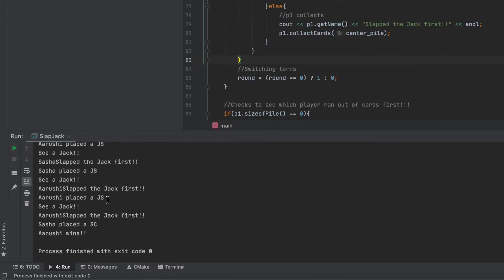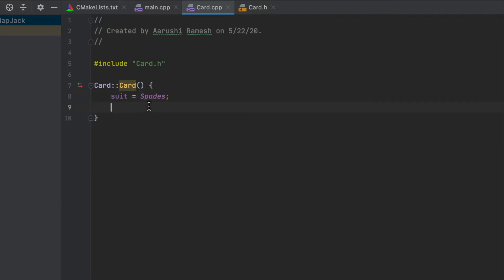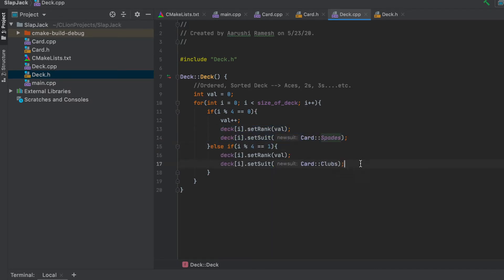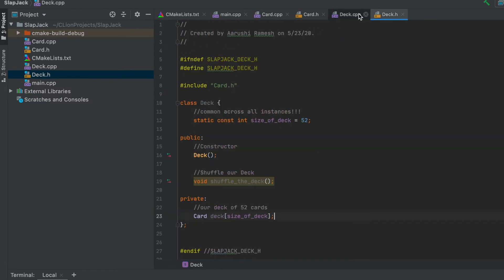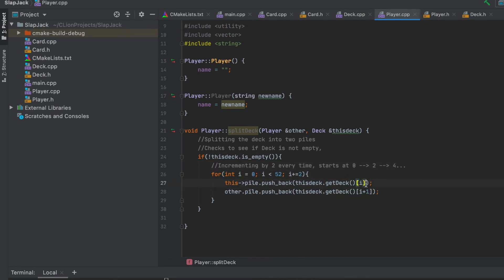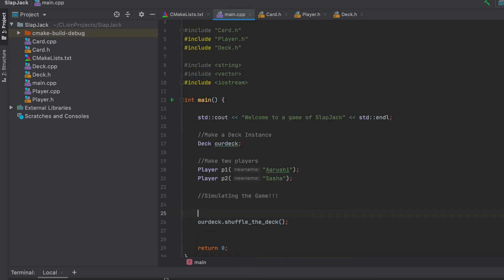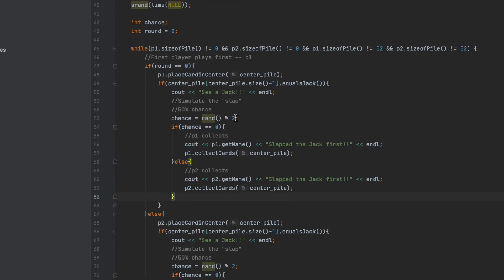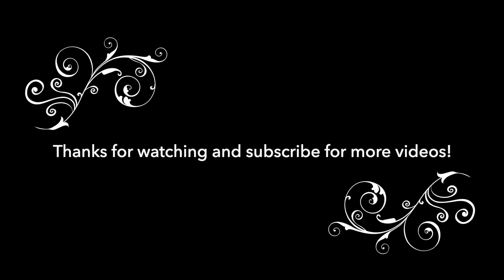Simulating a SlapJack Card Game using C++ (Code with Me) | buildwithRushi ep. 4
I probably said the word "implementing" 500 times in this video, double check that for me LOL!

Hello!! Thanks so much for visiting and watching! For this week's project, we will be designing and simulating a fun card game called SlapJack! I used C++ and CLion as my IDE, but feel free to use anything that works for you!

If you want to check out the designing/coding process, and for the code

Thanks again, see you soon, stay safe! 🦾